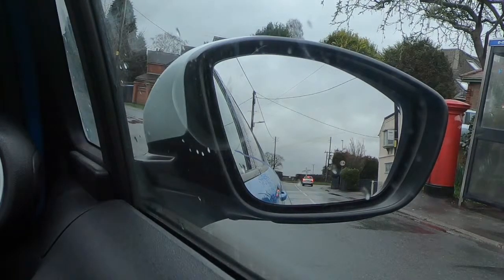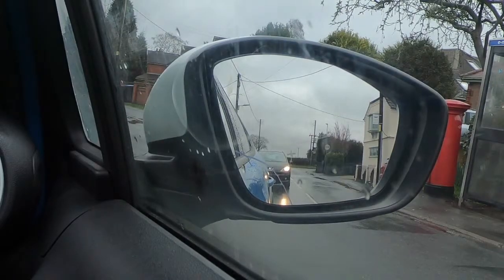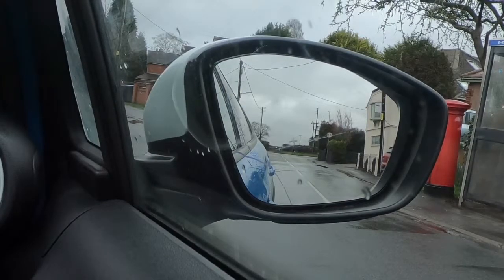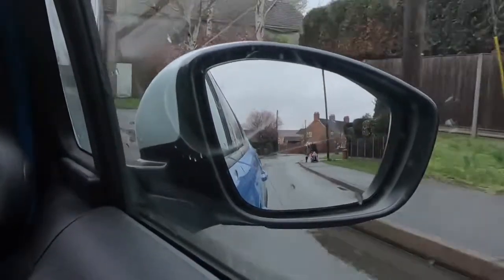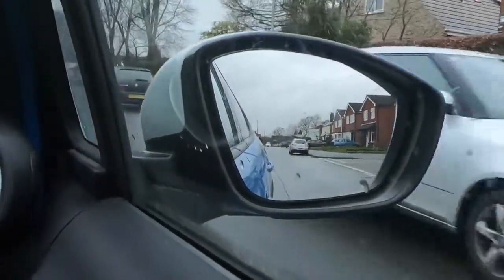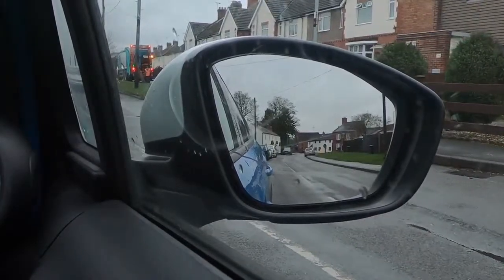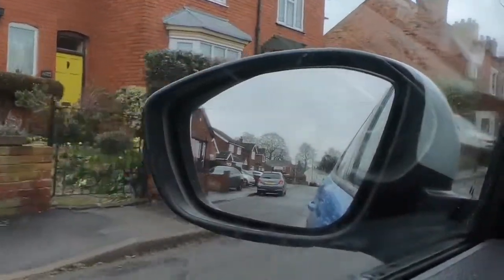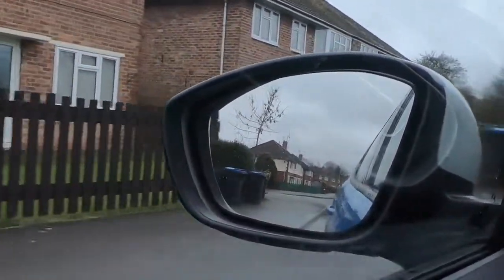How to Set up Car Mirrors - (It only takes two minutes)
How to set up car mirrors. @drivingtestwizard2569  This is part of the cockpit drill DSSSM how to set up car mirrors is the M part of this. You will need to set up the door mirrors and the interior mirror.

Correctly adjusted door mirrors could save a life.  When you adjust the car door mirrors correctly; you’ll able to see what’s at the side and behind the car so you can reach your destination safely.

Please click the links to see the other videos in this series: -

DUTCH REACH - Safest Way to Open a Car Door - Blind Spot Check - Driving lessons - Learn to Drive

HOW TO USE THE CLUTCH, Find the Bite, Clutch Control, Move off, Stop, Change Gear, Driving Lessons

HOW TO Set Up Car DOOR MIRRORS - Adjust Your Car Door Mirrors - Adjusting Car Door Mirrors Correctly

In this video, we will explain how to set up the door mirrors on your car and show what you should see in them as you drive along.

Your car's door mirrors are an important safety feature.  Having properly positioned door mirrors and the proper use of the mirrors is essential for your own safety and the safety other road users when, approaching junctions, and prior to changing lanes, moving off, stopping, parking, slowing down, increasing speed, moving out around parked cars, and so the list goes on.  When used effectively, we are able to maintain an awareness of other vehicles and other road users all around the car.

Having incorrectly adjusted mirrors and incorrect use of the mirrors is the second most common reason for failing a driving test.

The opinions in this video are my own based on my 27+ years in the driving instruction industry and the DVSA documents DL25 and DT1. (links below)

Equipment used:-
Gopro hero7 black
Ipod Touch
Imovie
Cnava.